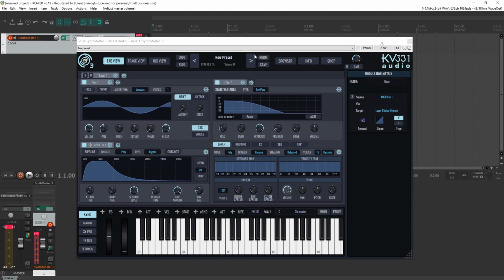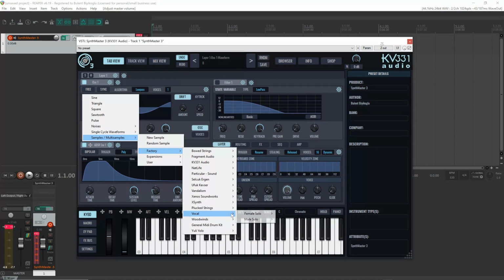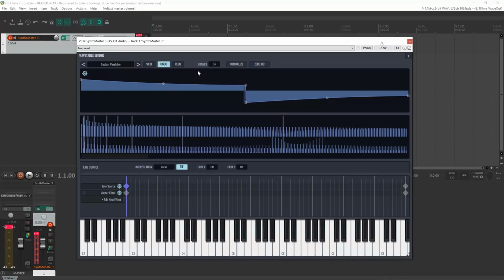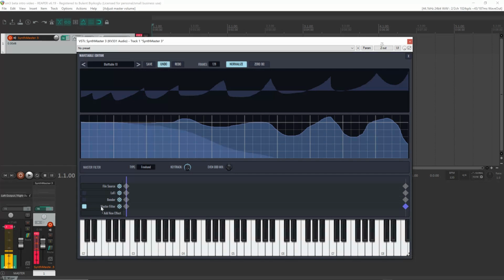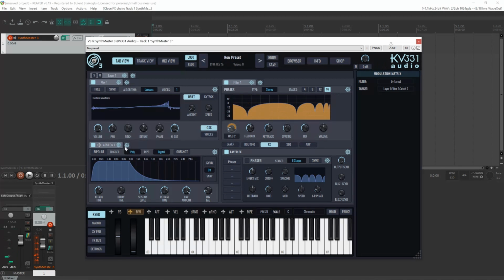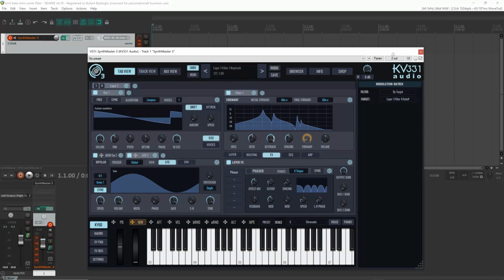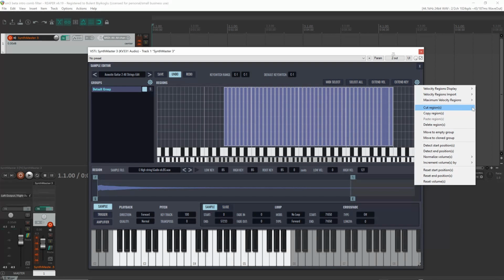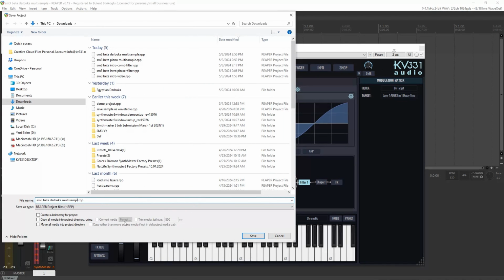Introduction to SynthMaster 3 Beta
Here's "Introduction to SynthMaster 3" video where we describe the new features in SynthMaster 3 Beta.

With the Beta release, we also released a Demo version of SynthMaster 3.

SynthMaster 3 is on sale during beta period:

Upgrade from SynthMaster Player: $69
Upgrade from SynthMaster One: $49
Upgrade from SynthMaster 2: $29

Chapters:
0:00-Introduction
0:19-Default preset  (Multi Layer Preset Demo)
0:55-Modular architecture with up to 16 layer / 16 modules per layer
2:13-Track View and Mix View
5:03-Preset Browser
5:32-Previewing presets
6:10-Loading SynthMaster One / SynthMaster 2 Presets into layers
8:09-Preset examples from SynthMaster 3 Factory Library
13:37-Basic oscillator
14:56-New oscillator unison parameters
18:39-New oscillator noise types
19:53-VAnalog oscillator
26:42-Converting VAnalog oscillator to Wavetable oscillator
28:22-Wavetable Editor
53:37-Convert Basic Oscillator (Sample) into Wavetable Oscillator
55:01-Waveform Editor
55:40-Phaser Filter
1:01:00-Comb Filter
1:09-39-Formant Filter
1:13:50-Arpeggiator and Sequencer
1:23:30-Sample Editor
1:31:04-Create a new multi-sample
1:36:48-Creating complex FM patches using routing view

Make sure you join our Facebook Users Group so that you can directly communicate with us during the development of SynthMaster 3:

Should you find any issues, or have any feature requests, feel free to submit them to our online bug database